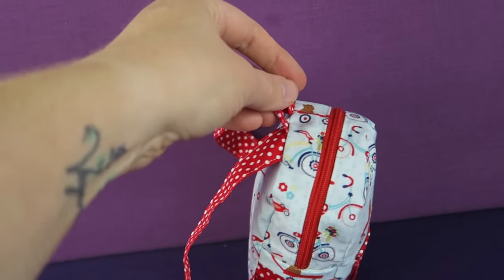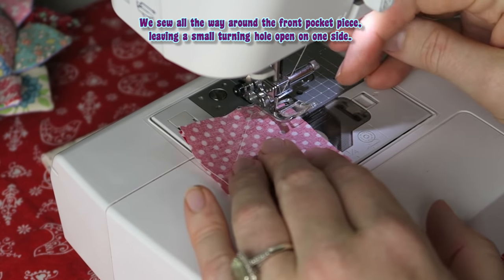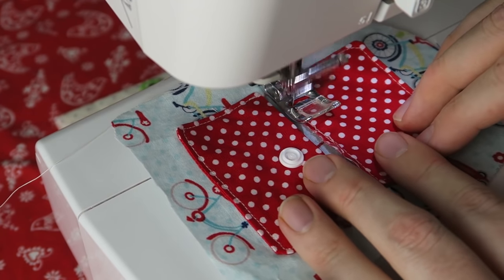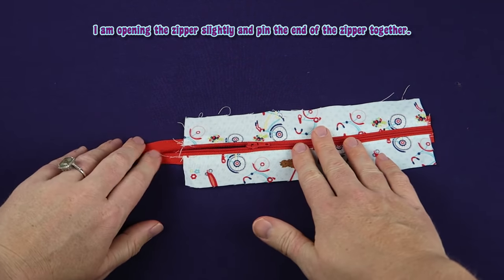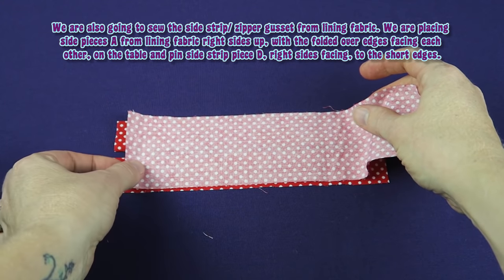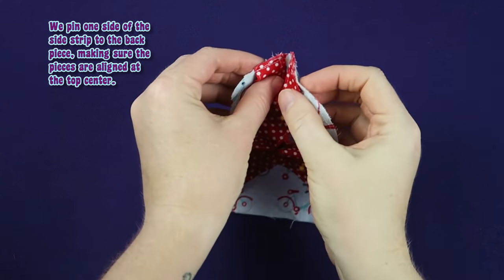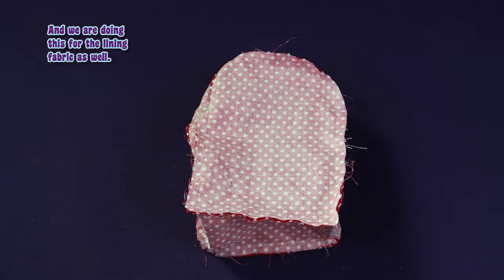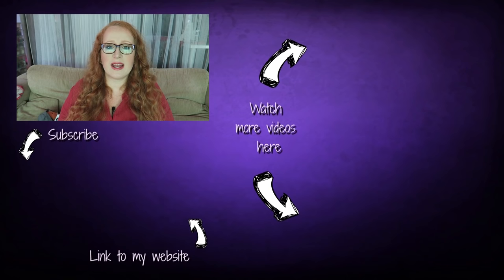DIY | Backpack for American Girl dolls • Sami Dolls Tutorials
In this video I am showing step by step how I am making a backpack that fits 18" dolls such as American Girl. I think I'll have to make a few more, one for each of the dolls in our house, at least ;) And then I'll have to put a human sized backpack on the to do list as well.

☀ Here is the link to the shop (PDF patterns, One of a Kind handmade items)